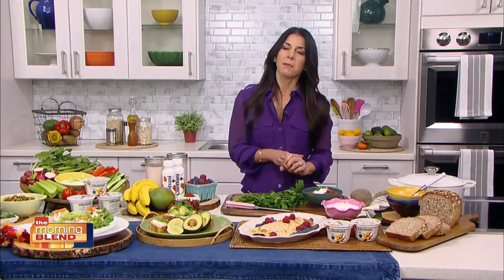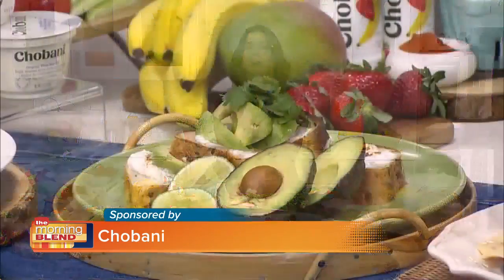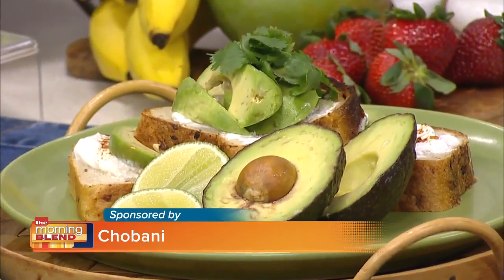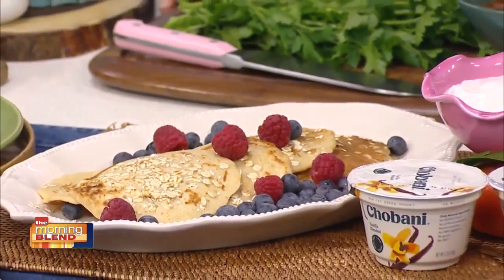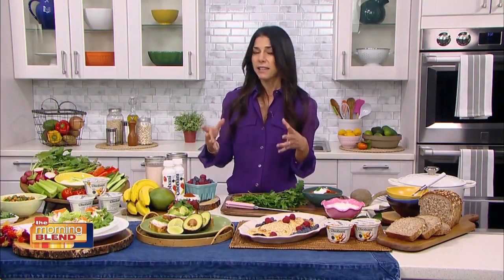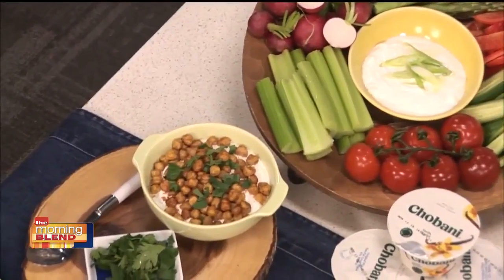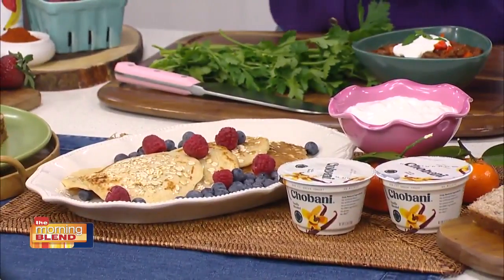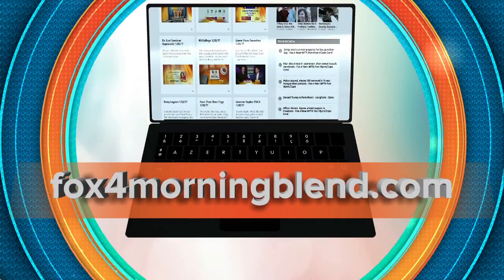Healthy Eating With Lourdes Castro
Delicious and Simple Solves for Healthy Eating with Registered Dietitian (RD) Lourdes Castro